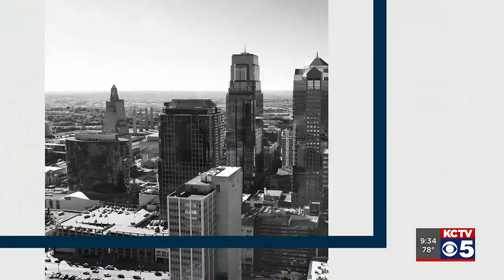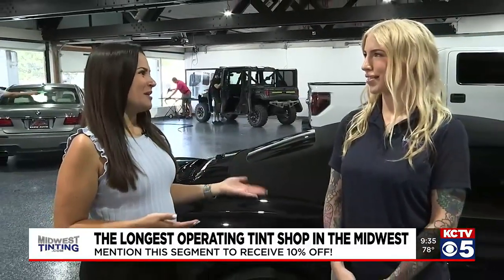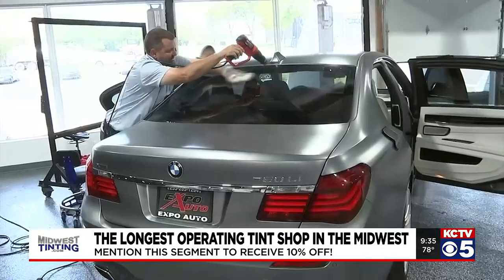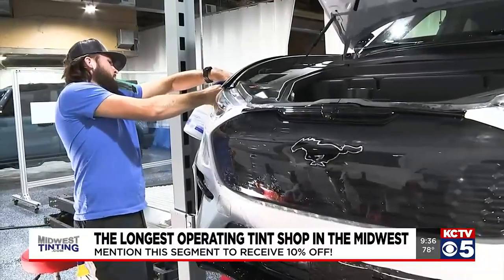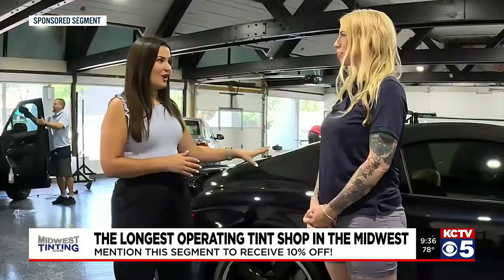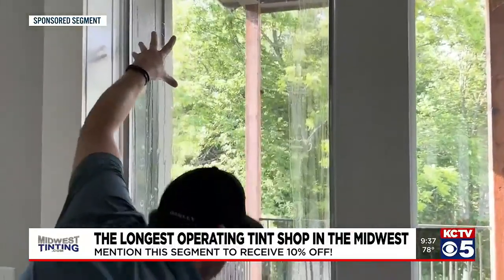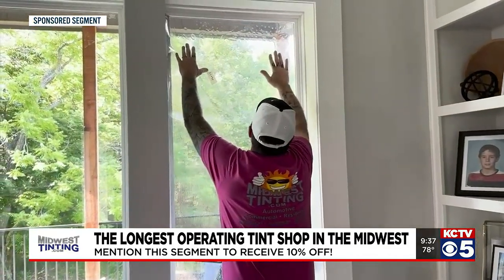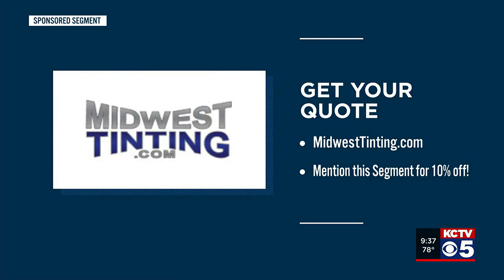Midwest Tinting opens newest location - LARGEST TINT SHOP IN THE MIDWEST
We interviewed with KCTV5 to show off our new location on Metcalf and explain a little bit about who we are and most importantly how we can help you. From security film to residential and commercial window tinting, we're here to provide solutions for all of our customers.